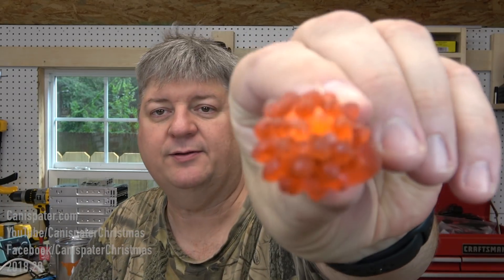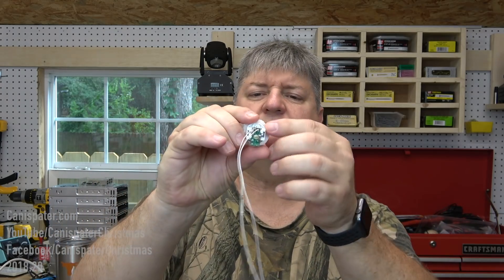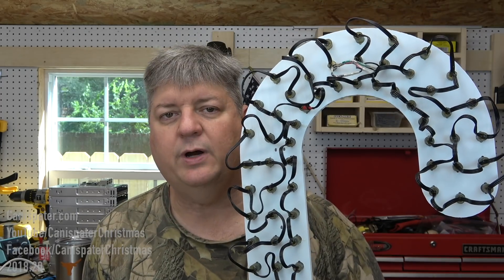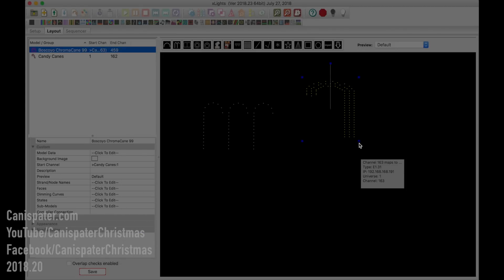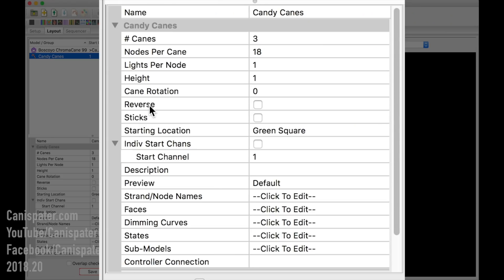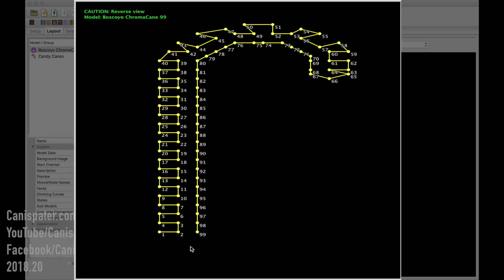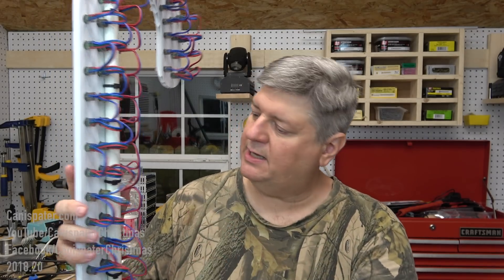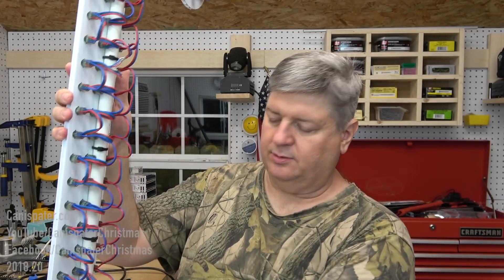Properly Wiring New Props (2018)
When adding a new prop to your display, check xLights first to make sure you wire it up properly. Plus, I have to replace a couple of pixels.